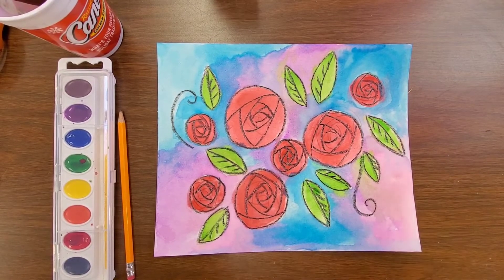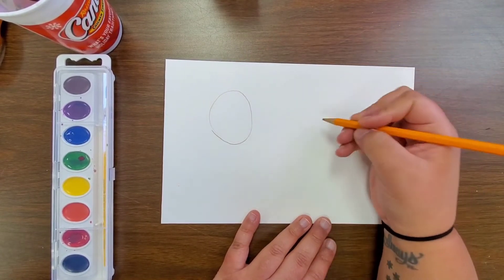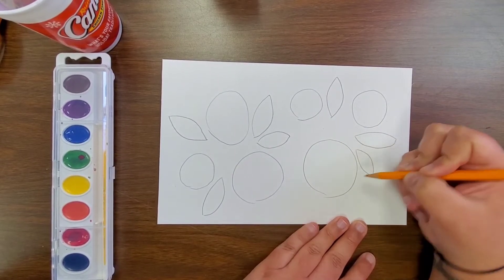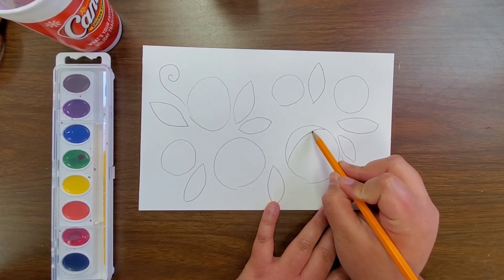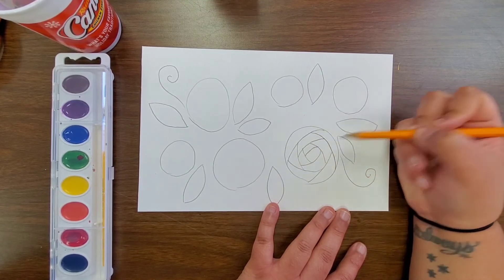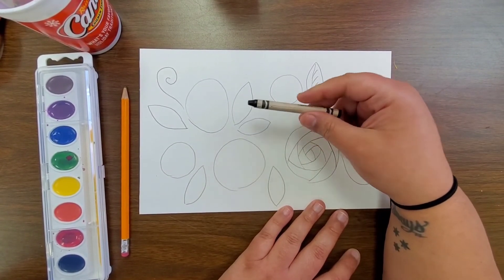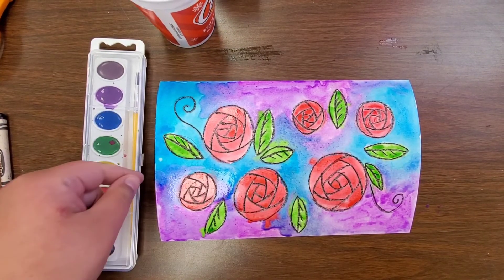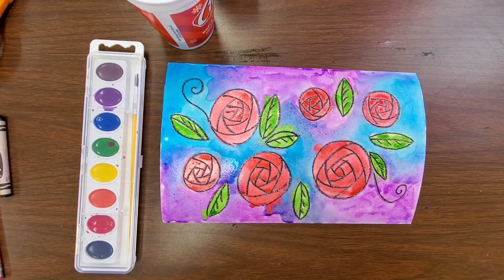Painting Roses!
Musician: LiQWYD